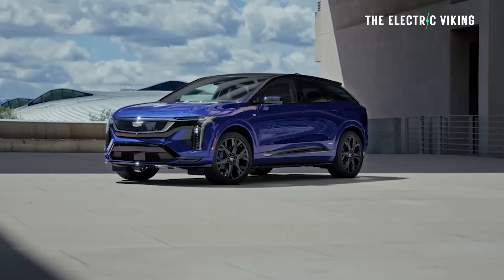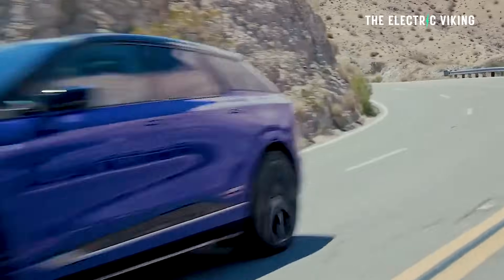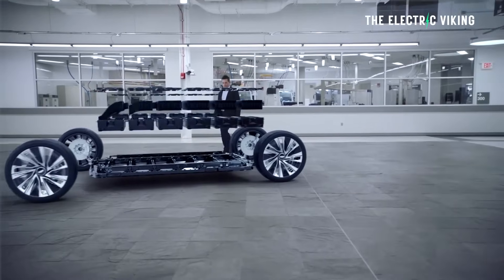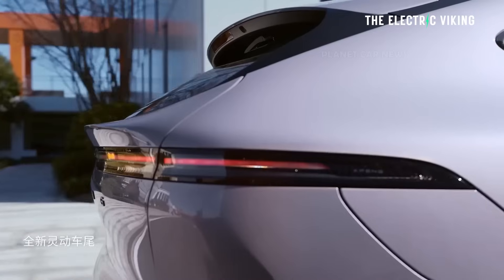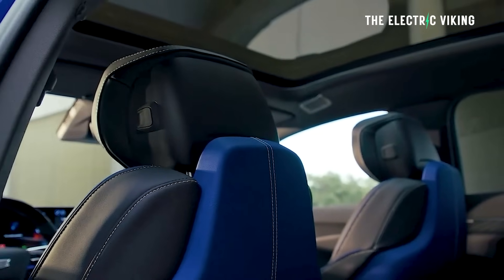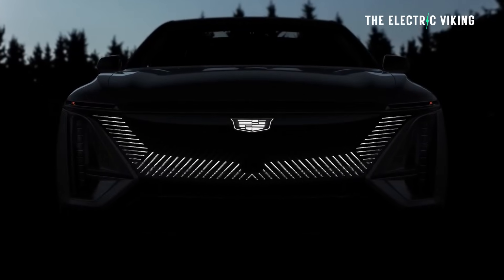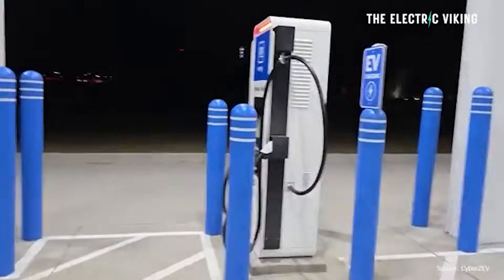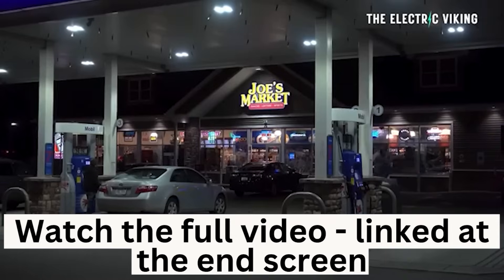519 HP Cadillac EV gets Tesla NACS Charging! Optiq-V’s does 3.5s 0-62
519 HP Cadillac EV gets Tesla NACS Charging! Optiq-V’s does 3.5s 0-62

Cadillac's new Optiq-V EV packs a powerful 519 horsepower and accelerates from 0 to 62 mph in just 3.5 seconds. Now equipped with Tesla’s NACS charging port, it gains access to Tesla’s extensive Supercharger network. This move boosts its practicality and appeal in the competitive EV market.